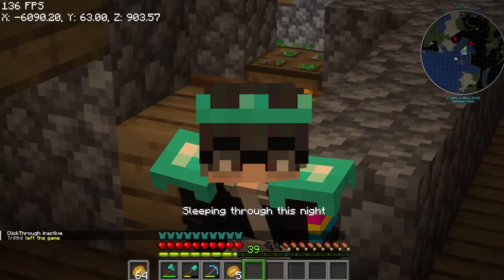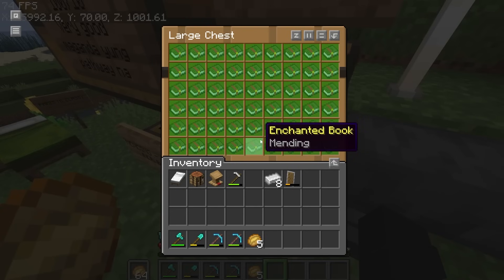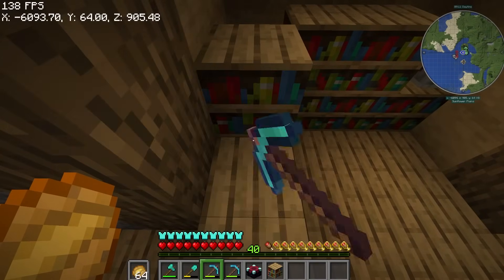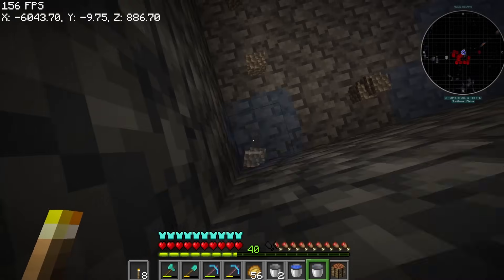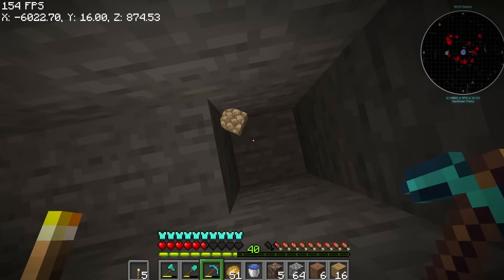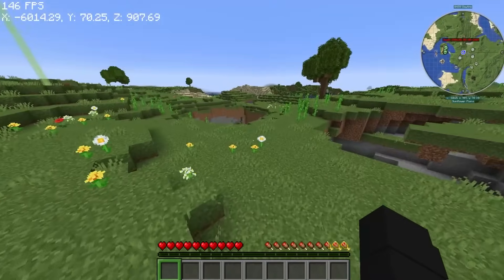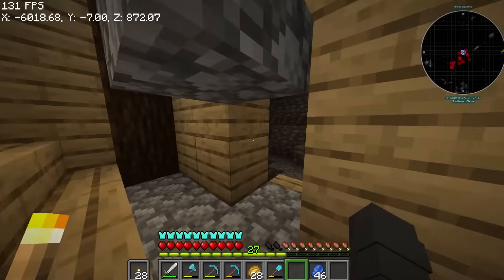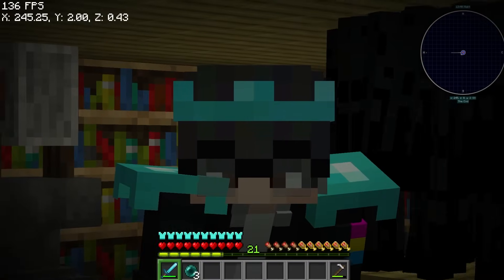Kadacraft 6 Ep.8 - I Got UNLIMITED XP!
Socials!

I DO NOT CLAIM THE MUSIC USED IN THE VIDEO

Minecraft, Minecraft Pocket Edition, Minecraft Bedrock, Minecraft Tagalog,  Minecraft but, Minecraft Pinoy, Minecraft Java, Minecraft Filipino, Minecraft Tagalog